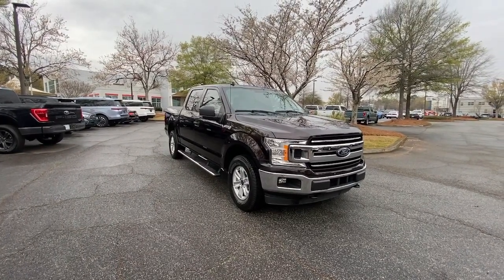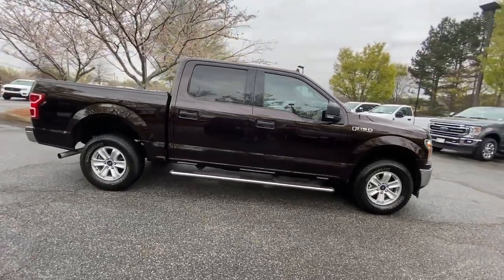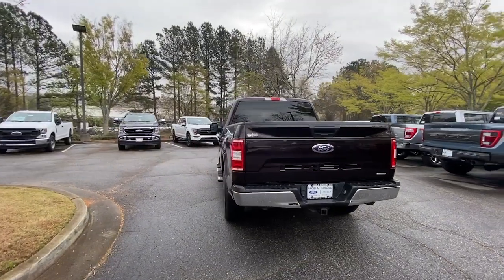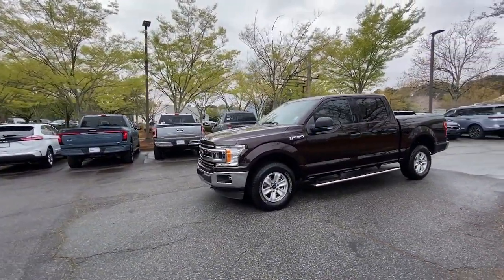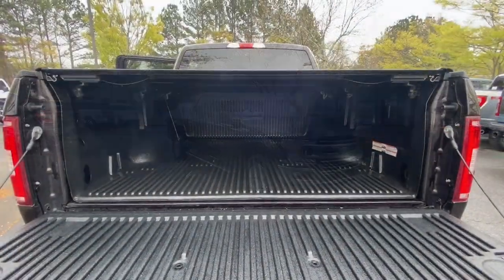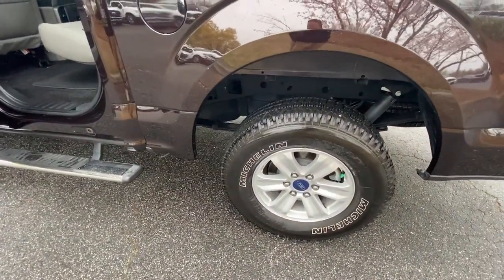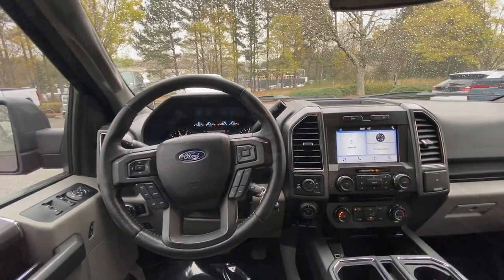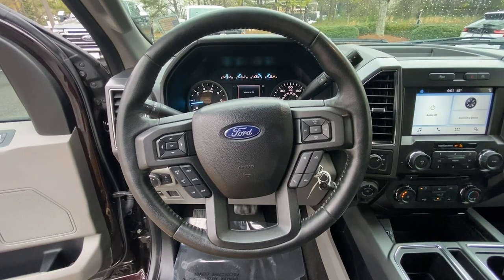2018 Ford F-150 Alpharetta, Roswell, Cumming, Sandy Springs, Marietta, GA F19745A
Magma Red Used 2018 Ford F-150 XLT available in Alpharetta, Georgia at Angela Krause Ford Lincoln. Servicing the Roswell, Cumming, Sandy Springs, Marietta, GA area.

Awards:br  * 2018 KBB.com Brand Image Awards   * 2018 KBB.com 10 Most Awarded BrandsbrbrOdometer is 8609 miles below market average! 17/23 City/Highway MPGbrbr10-Way Power Driver & Passenger Seats 4.2 Productivity Screen in Instrument Cluster 4-Wheel Disc Brakes 8-Way Power Driver Seat ABS brakes Alloy wheels Auto-Dimming Rear-View Mirror Brake assist Class IV Trailer Hitch Receiver Cloth 40/20/40 Front Seat Delay-off headlights Dual front impact airbags Dual front side impact airbags Electronic Stability Control Emergency communication system: 911 Assist Equipment Group 301A Mid Exterior parking camera rear: With Dynamic Hitch Assist Fixed Backlight w/Privacy Glass Front anti-roll bar Front fog lights Front wheel independent suspension Fully automatic headlights Illuminated entry Leather-Wrapped Steering Wheel Low tire pressure warning Occupant sensing airbag Overhead airbag Power Glass Heated Sideview Mirrors Power steering Power windows Power-Adjustable Pedals Pro Trailer Backup Assist Radio: Single-CD/SiriusXM w/7 Speakers Rear Under-Seat Storage Rear Window Defroster Remote keyless entry Security system Split folding rear seat Steering wheel mounted audio controls SYNC Trailer Tow Package Upgraded Front Stabilizer Bar Variably intermittent wipers. CARFAX One-Owner.